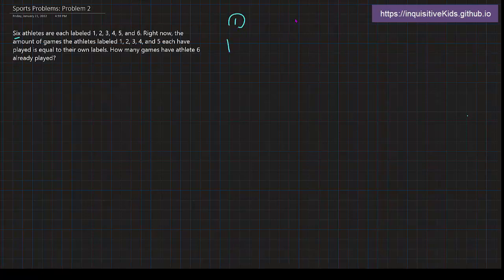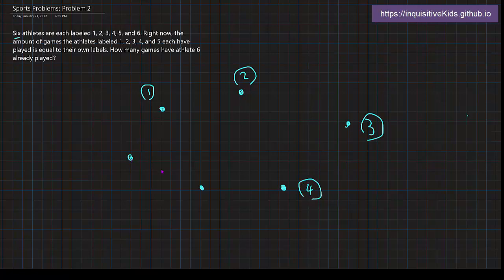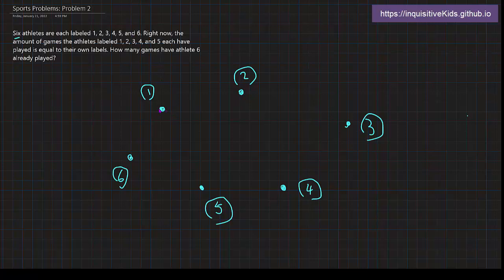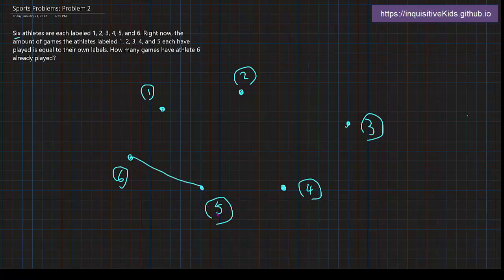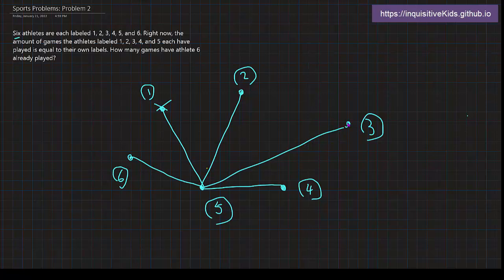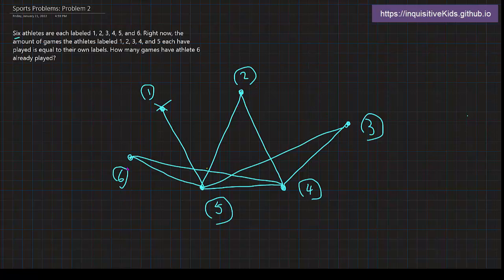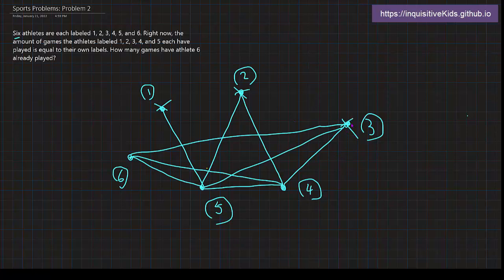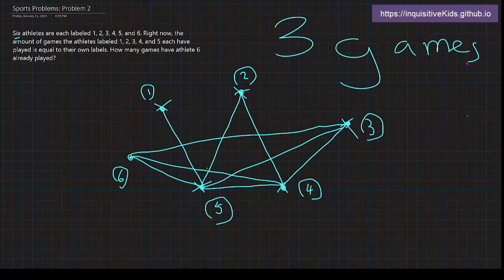Sports Problems: Problem 2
Problem: Six athletes are each labeled 1, 2, 3, 4, 5, and 6. Right now, the amount of games the athletes labeled 1, 2, 3, 4, and 5 each have played is equal to their own labels. How many games have athlete 6 already played?

Key: Drawing Plots